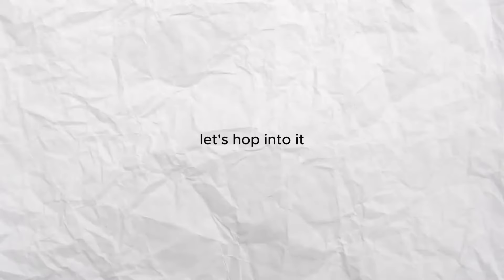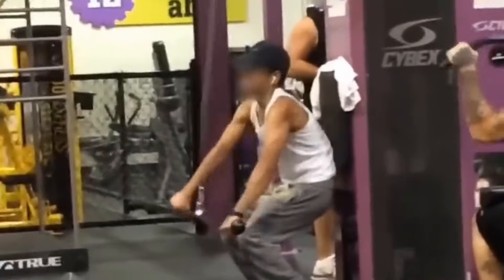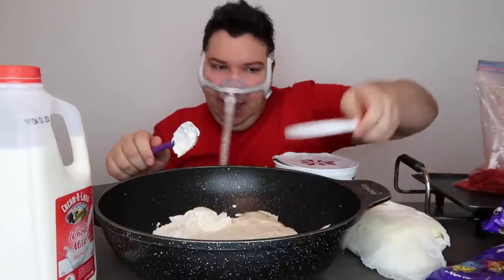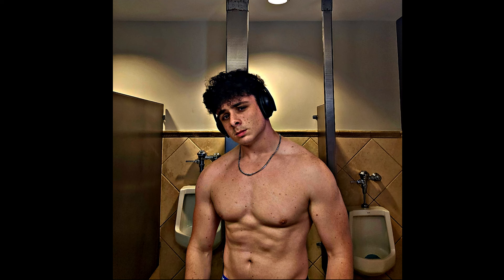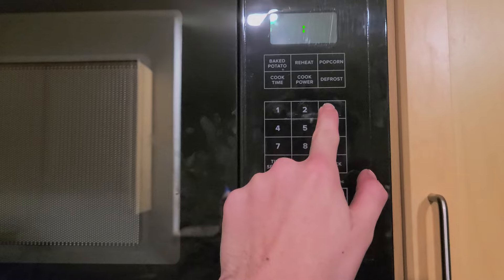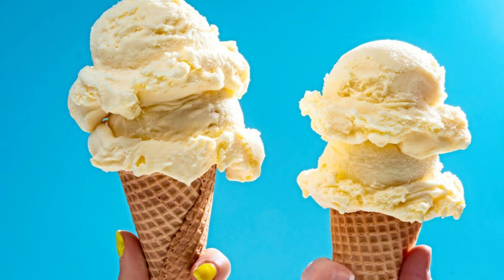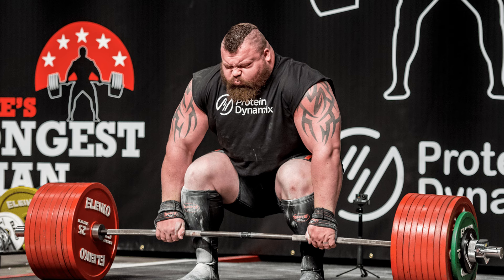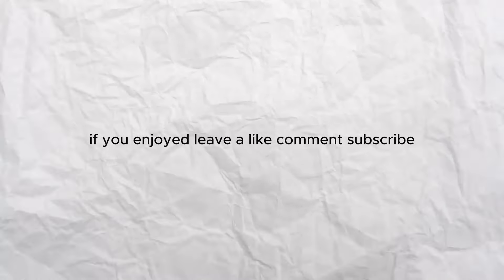How Going Bear Mode Changed My Life (115lbs- 175lbs Natural Transformation)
I took Jeff Nippards and Dylan Mcknight's advice and went bear mode and it changed my life. This is what I did going from a skinny boy to a man whose proud of his physique.